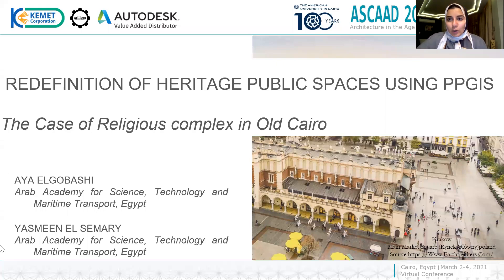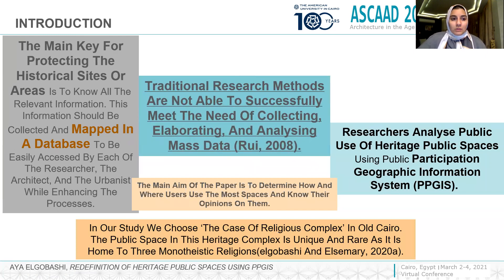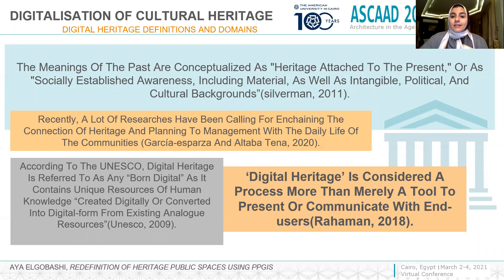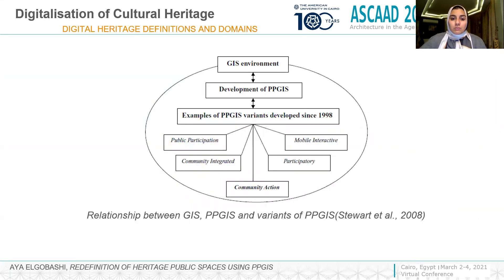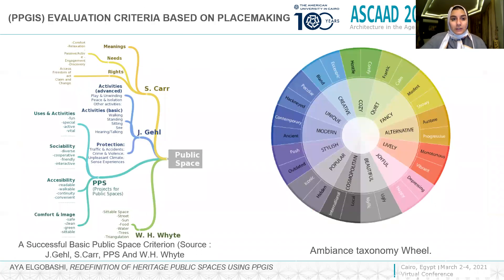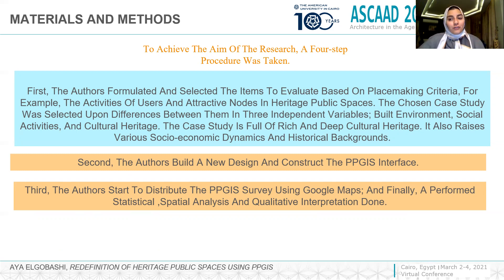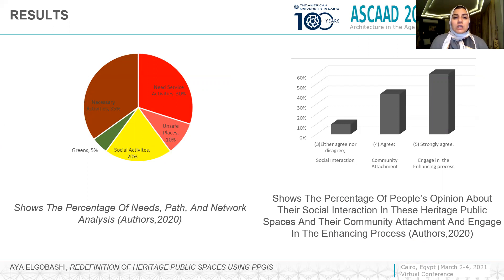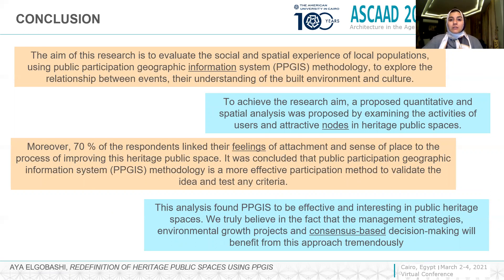62 Redefinition of Heritage Public Spaces Using PPGIS: The Case of Religious Complex in Old Cairo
Paper Title: Redefinition of Heritage Public Spaces Using PPGIS: The Case of Religious Complex in Old Cairo
Conference: ASCAAD 2021
Session: Computational Enculturation II
Authors: Aya Elgobashi, Yasmeen El Semary

ASCAAD 2021: Architecture in the Age Of Disruptive Technologies Transformation and Challenges
9th International Conference of the Arab Society for Computer Aided Architectural Design
Cairo, Egypt, March 2-4, 2021